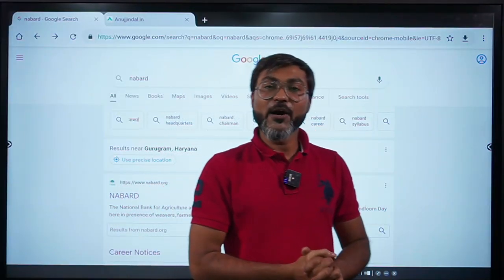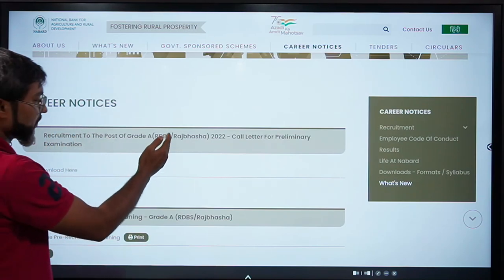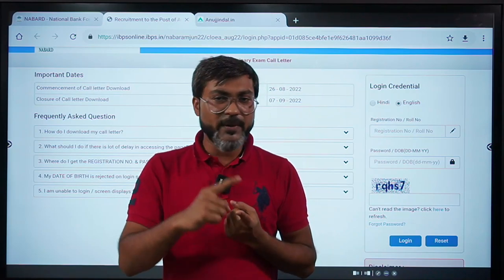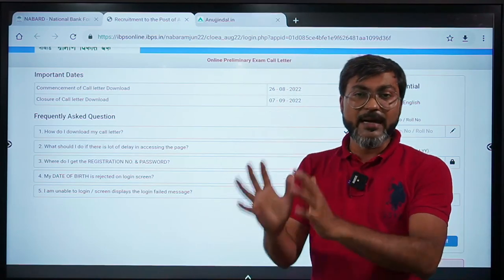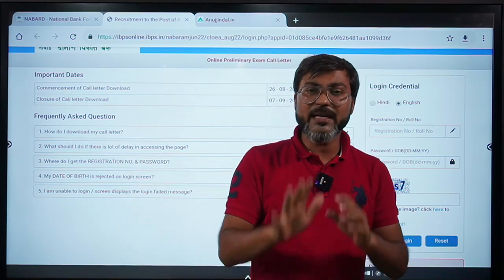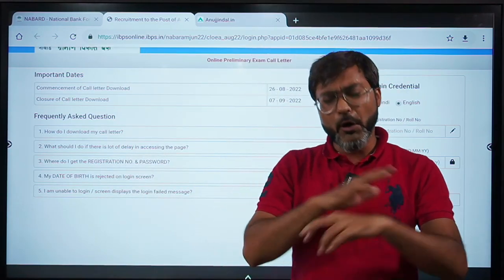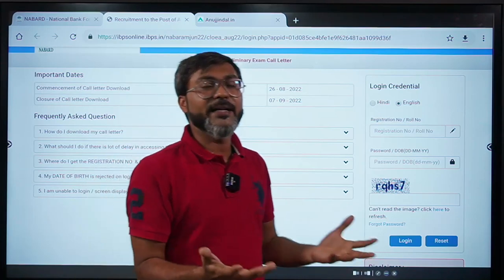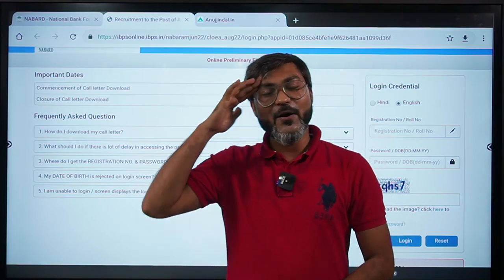NABARD 2022 Phase 1 Admit Card Released | How to Download NABARD 2022 Admit Card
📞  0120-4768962